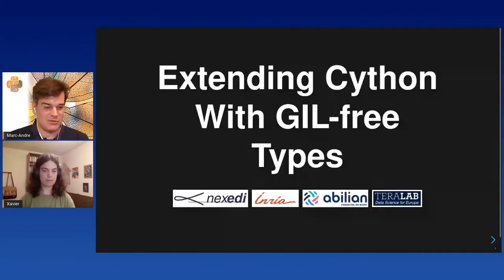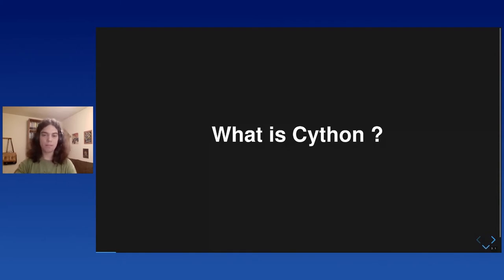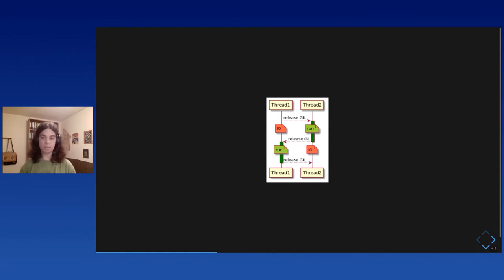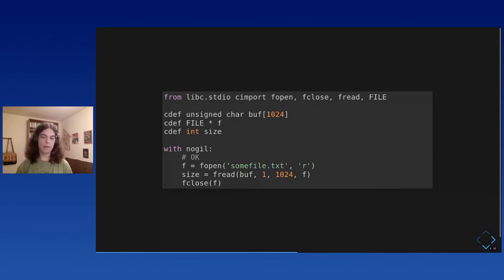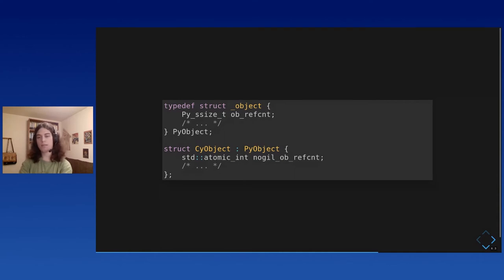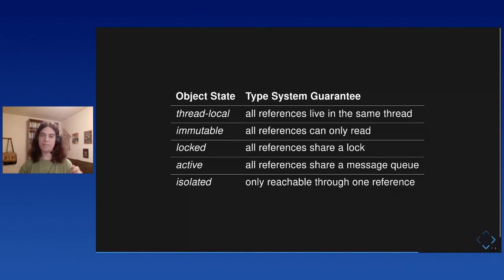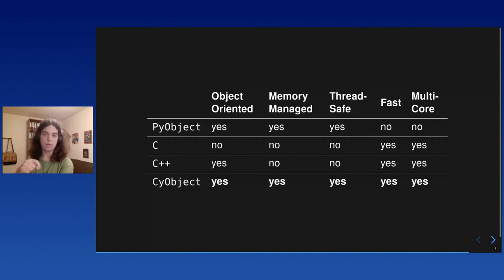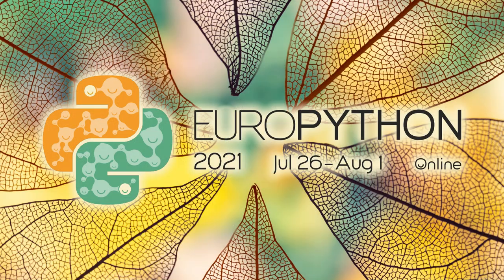Xavier Thompson - Extending Cython with GIL-free types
Extending Cython with GIL-free types
[EuroPython 2021 - Talk - 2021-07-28 - Brian]
[Online]

By Xavier Thompson

Cython is a compiled language, largely inspired by Python, which can already provide both massive speedups and seamless interoperability with C libraries. In Cython, Python and C can freely mix thanks to a unified syntax and gradual typing. This opens the door to bypassing the GIL by restricting oneself to the C side of Cython, but it entails letting go of all the high-level semantics of Python and going back to low-level manual memory management, pointer arithmetic and good old segmentation faults... Not to mention all the joys of multi-threading in C!

In this talk, we will recount how we experimentally extended Cython to bridge that gap with GIL-free reference-counted types and a type system for thread-safe concurrency. We call this extension: Cython+.

By hacking a bit the Cython compiler, one can create new language features which translate under-the-hood to low-level GIL-agnostic C or C++. In this way we extended Cython with a new class system that looks familiar to a Python programmer, but can be used in Cython while the GIL is released because it does not depend on the Python/C API. By adapting the way Cython generates reference counting instructions for Python objects, we equipped our types with a thread-safe reference count. Thanks to Cython's expertise with the Python/C API, we wrapped our types into extension types, thus gaining interoperability with Python. And using Cython's static type checking, we are currently introducing an ownership type system for thread-safe concurrency inspired by Pony and Rust.